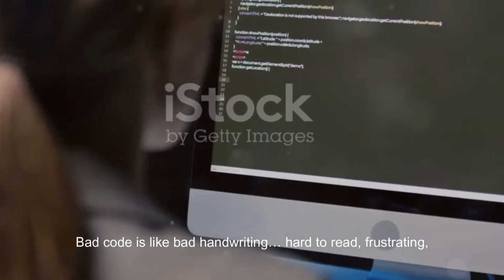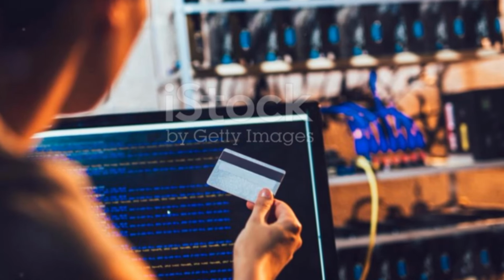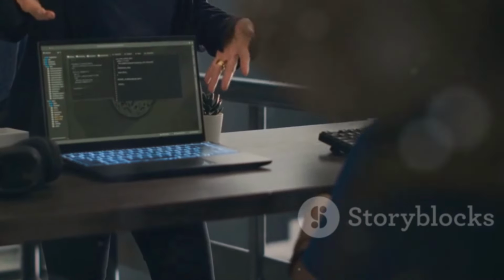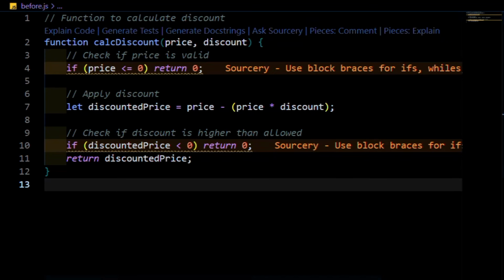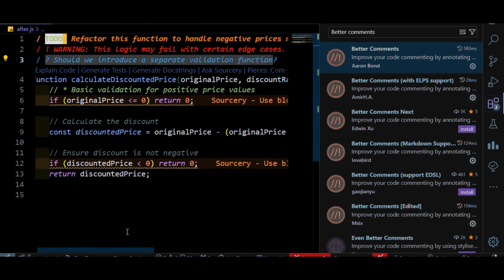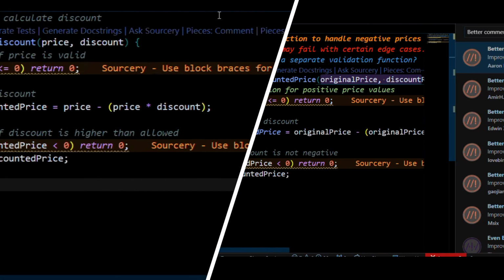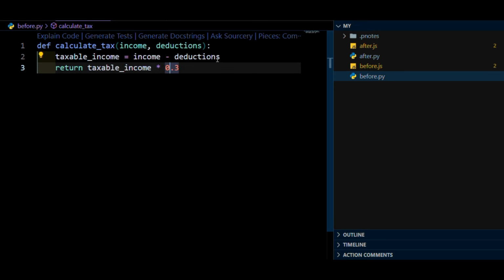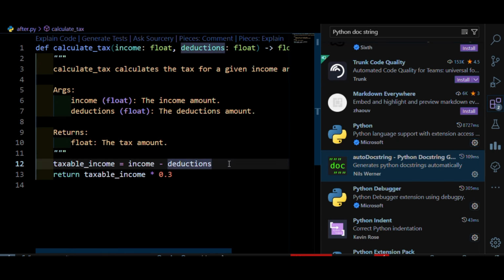How to Use VS Code Extensions to Apply Chapter 4 of Clean Code Principles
Are you struggling to keep your code organized and readable? 🤔 In this video, I’ll show you how to implement the key principles from Chapter 4 of Robert C. Martin’s Clean Code book using Visual Studio Code Extensions! ✨

🔍 We’ll cover:

Transforming messy, cluttered code into clean, professional scripts.
Using extensions like Better Comments, ESLint, Python Docstring Generator, and more.
Real-world scenarios with JavaScript, Python, and Dart.
📚 Whether you’re a beginner looking to improve code quality or a seasoned developer wanting to brush up on clean code best practices, this video is for you! By the end of this tutorial, you’ll be confident in making your code readable, maintainable, and easy to understand—like a true pro! 💯

👨‍💻 Extensions covered:

Better Comments – Simplify comments with colors and tags.
ESLint – Enforce JavaScript/TypeScript rules.
Python Docstring Generator – Auto-generate clean docstrings.

📌 Timestamps: 0:00 – Intro & Importance of Clean Code
1:23 – Bad vs Good Comments (Chapter 4 Explained)
4:15 – Must-Have VS Code Extensions
8:22 – Live Coding Examples
12:35 – Why You Should Use These Extensions
14:50 – Conclusion & Next Chapter

🔗 Resources:

Better Comments Extension
Python Docstring Generator
ESLint
Let’s take your coding to the next level—together! 🚀